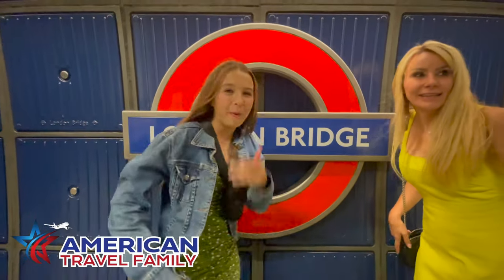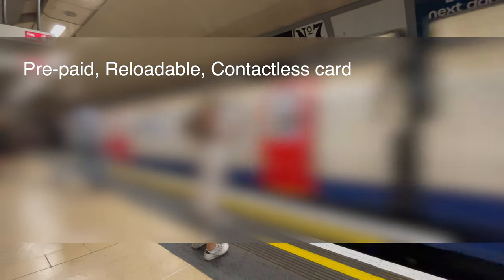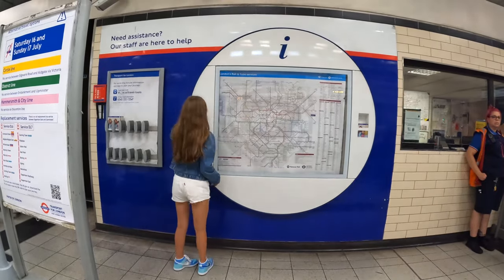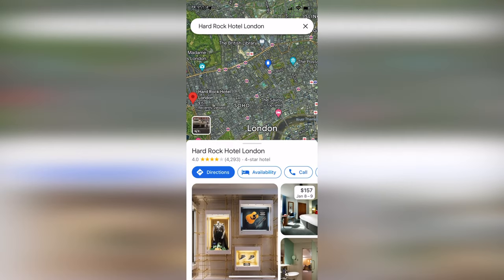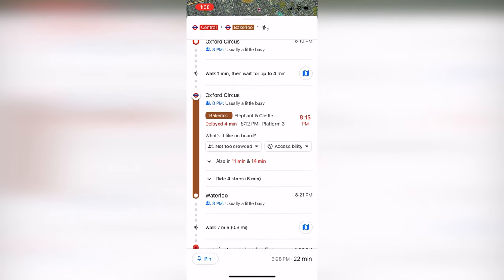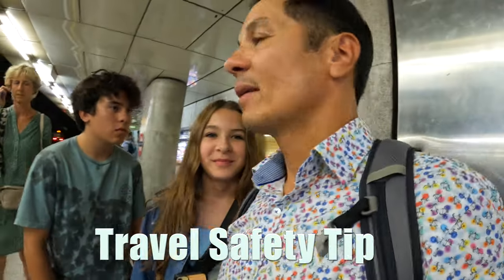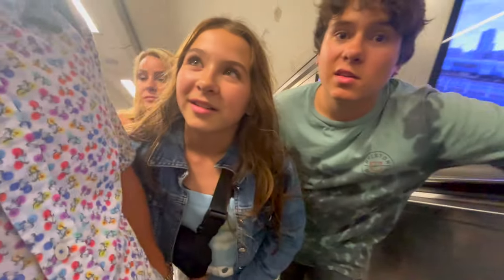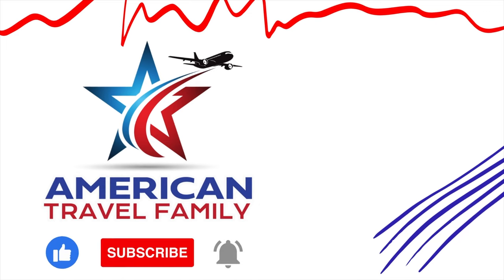How to Ride the London Tube | Family Travel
*CHEAP & QUICK* How to ride the London Underground (or "Tube" as it is locally called), it is the easiest and quickest way to travel around London. It is also the best value for your money and the easiest way to commute around the city.  It will get you close to all the major attractions.  Public transportation can be intimidating in a new city, but we will show you how to buy your fare and all the major ins and out's to riding the London Tube without any stress!

As a retired F-16 FIGHTER PILOT, CAPTAIN for a MAJOR U.S. AIRLINE, and an FAA Part 107 Licensed Drone Operator - Matt is well-versed in travel and loves to answer questions between flights. Brooke is a social media maverick who specializes in logistics and destination travel. 💙✈️💙

*TIMESTAMP*
00:00 How to use the London Underground
00:25 How to buy an Underground ticket
00:57 How to use an Oyster Card
02:03 London Underground Maps
02:29 How to use the Tube Map APP
03:40 How to use Google Maps
04:22 How to get on the Tube
05:05 What to do if you get separated on the tube
05:28 Safety Tip: Mind The Gap
05:56 How to transfer lines
06:09 London Underground escalator
06:34 Quickest and cheapest form of transportation
06:45 How to exit the Underground
END